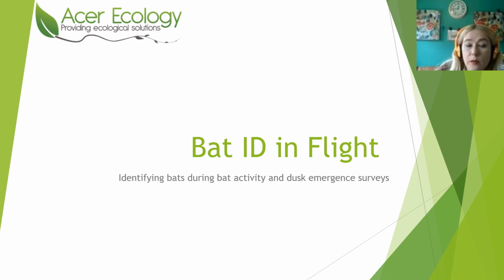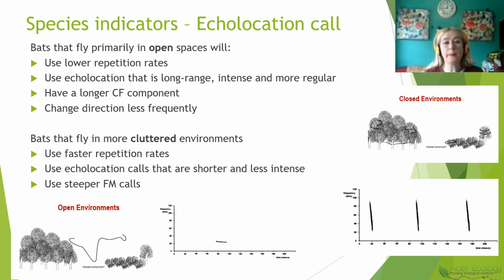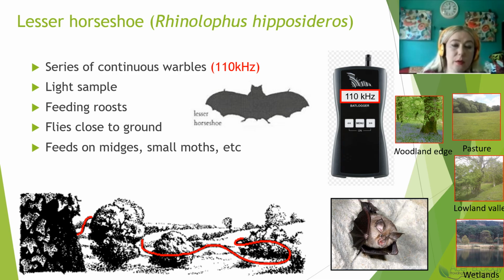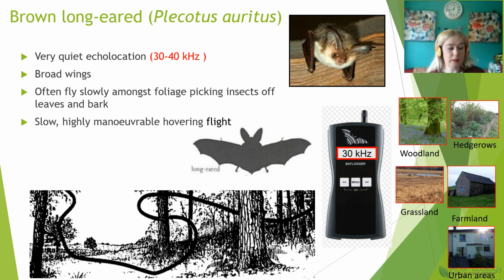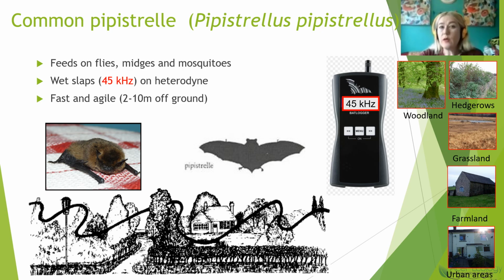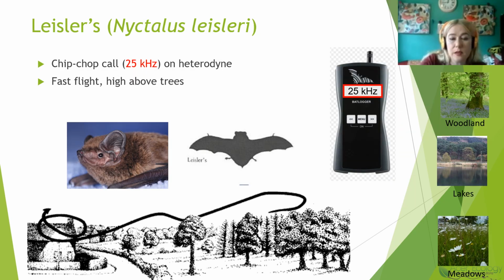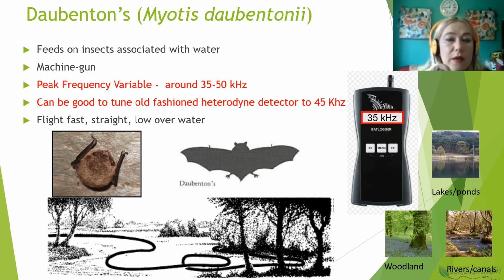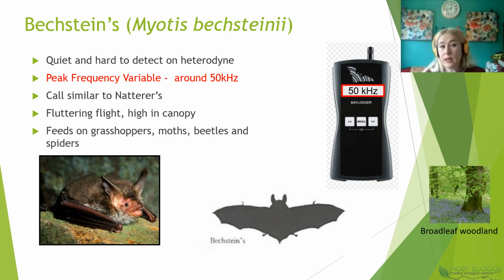8. Bat ID in flight